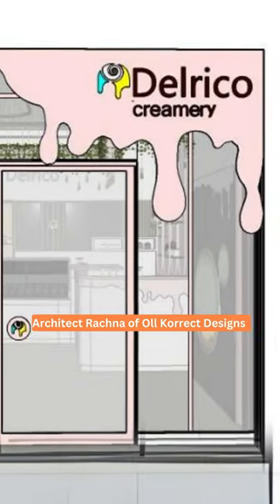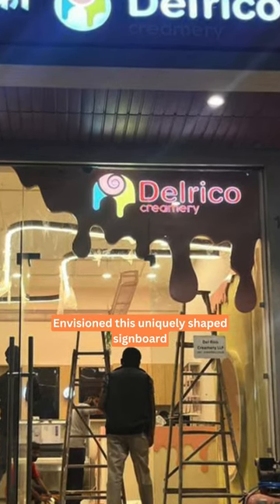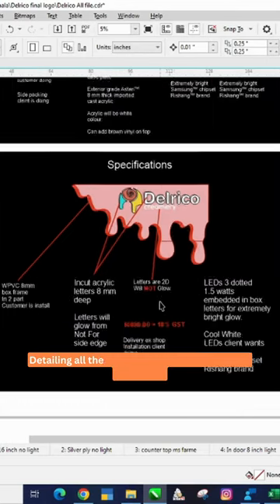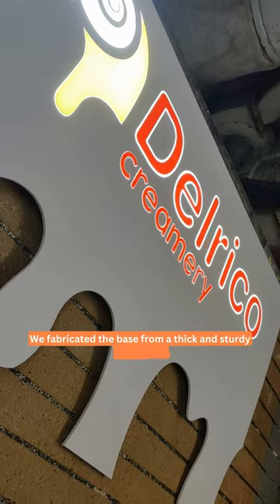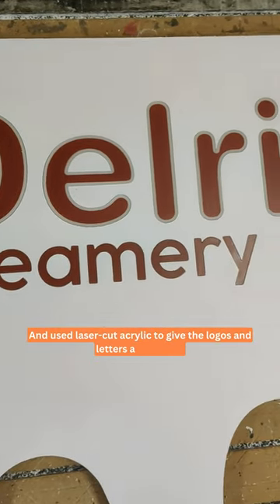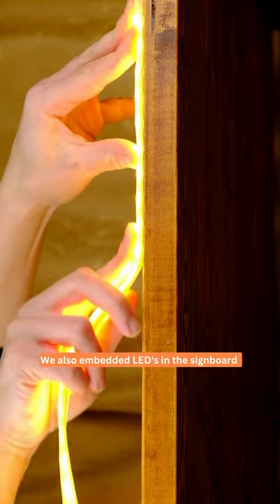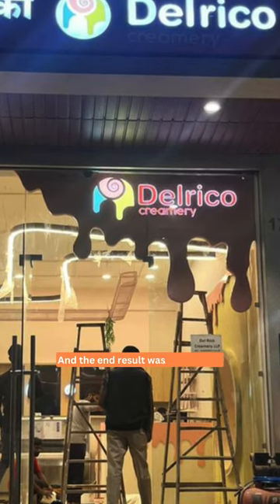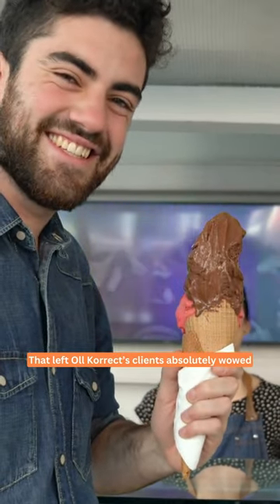Liquid-shaped Glowsign for an Ice-cream Parlour💡🔥Classy-looking Sign Crafted from WPC Acrylic & LEDs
🍦🏬 Check out this unique ice cream parlour signboard in Pune! 🌟 The architect had envisioned a liquid-shaped design, resembling dripping milk! 🥛✨ And we brought the same to life using some pretty novel signboard fabrication processes. We first deployed our CNC Router, to craft this one-of-a-kind sign from sturdy WPC sheets (wood and plastic combine). The company logo and name are laser-cut in the center of the liquid-shaped WPC sheet. Laser-cut acrylic is then inserted in the WPC sheet for that sleek and classy look. 💡🔥 Brightly lit up with hundreds of LED modules, this glow sign is perfect for an ice cream outlet! 🤩🍨 Don't miss out on this eye-catching masterpiece!